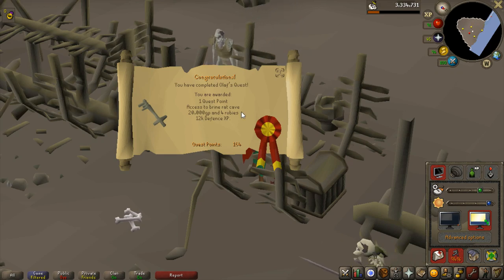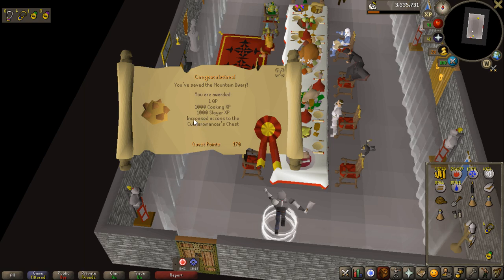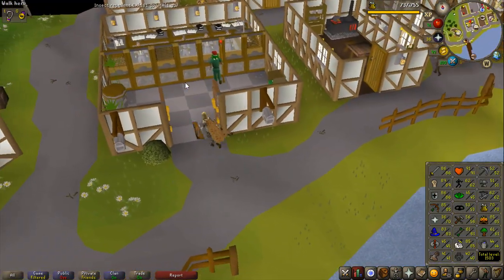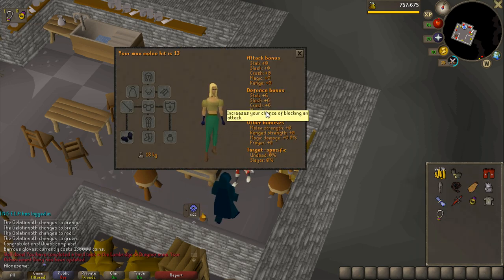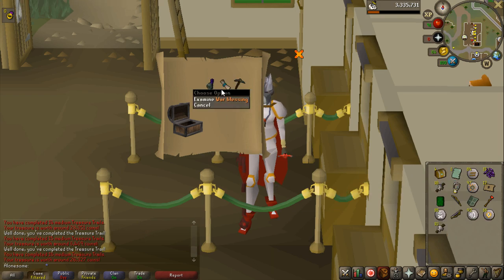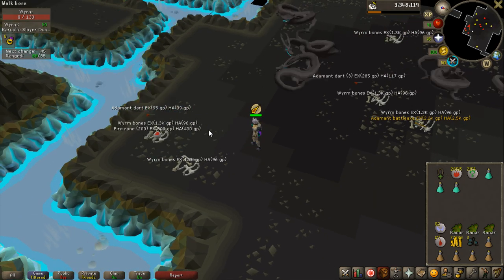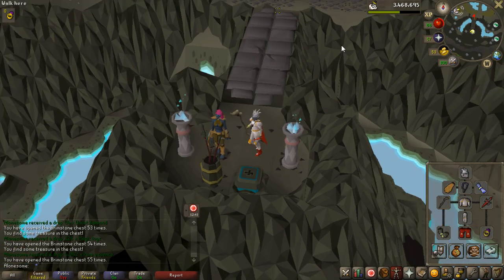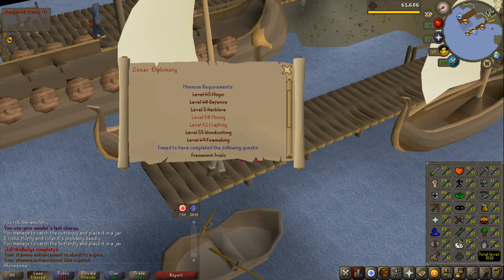[OSRS]: 0 - 100M Through Only Clue Scrolls (#3)